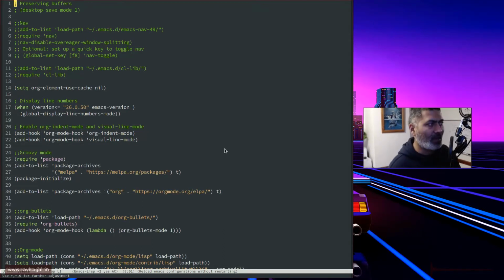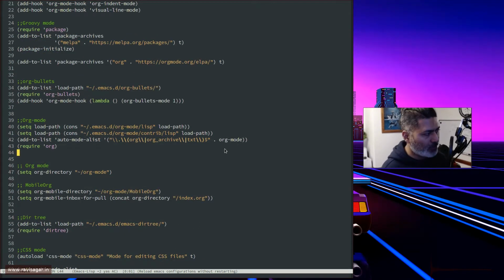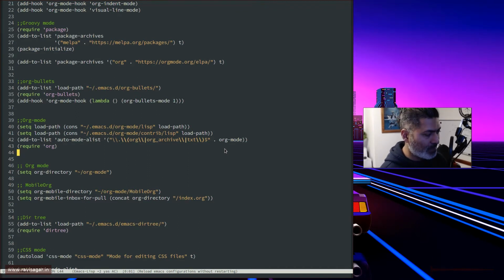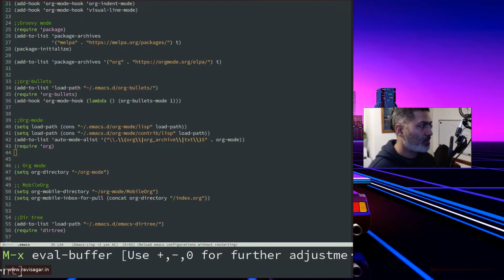Org-mode - No need to restart Emacs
After making changes in the init file are you always restarting your Emacs? Well don't. You can simply do "M-x eval-buffer" and your changes will be applied.